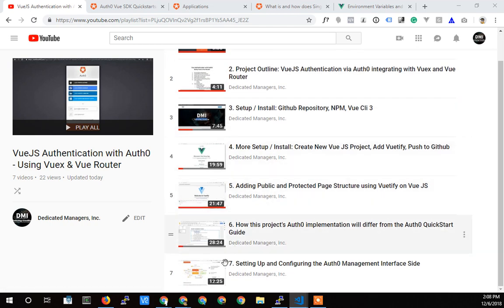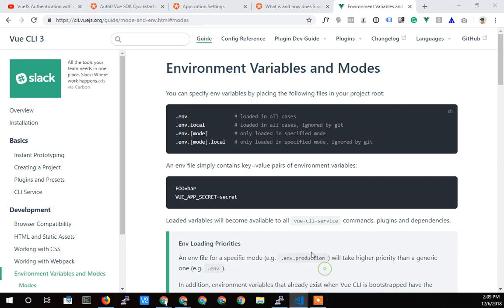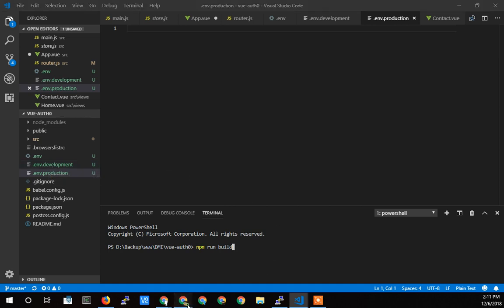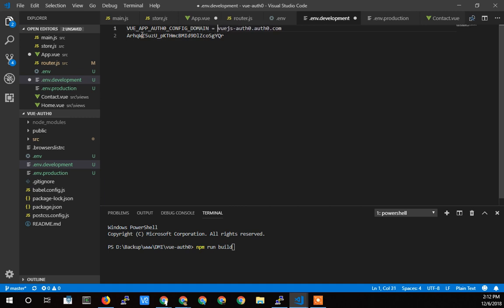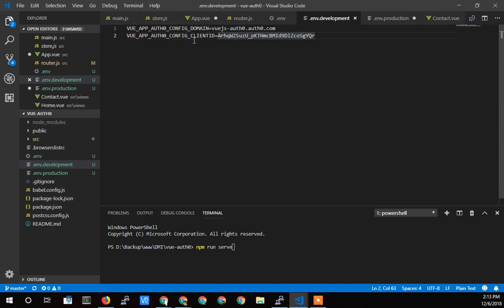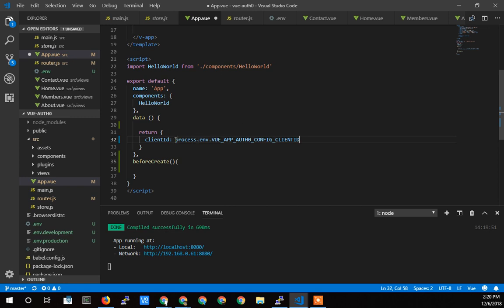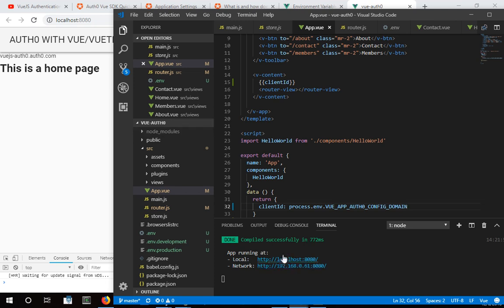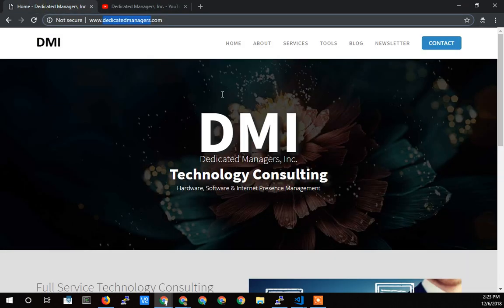9. Adding Auth0 Application Credentials into VueJS using Vue Cli 3 Environment Variables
In this video I show how to get the Auth0 application authentication credentials into the VueJS project using the new Vue Cli 3 environment variable files.  This automates switching between various environments (build vs testing).

I also briefly show how to access and use those environment variables within the project.